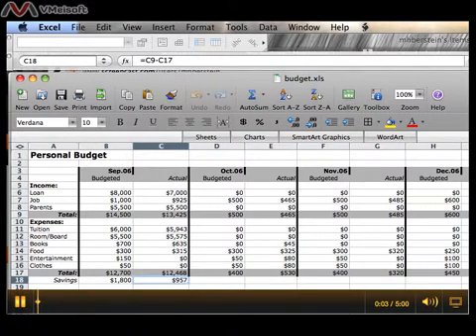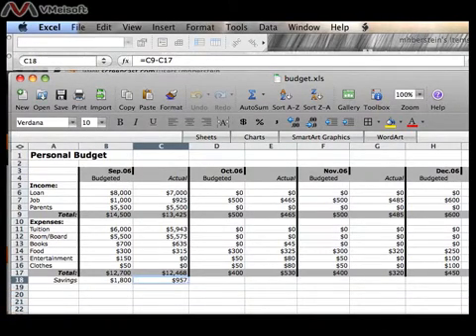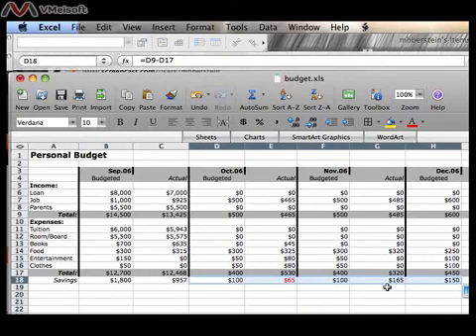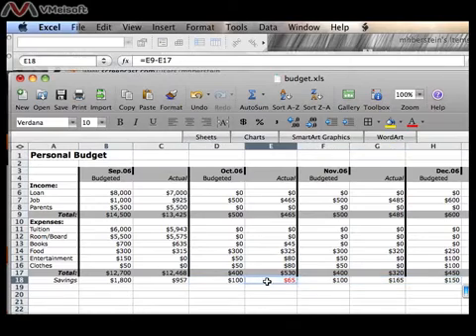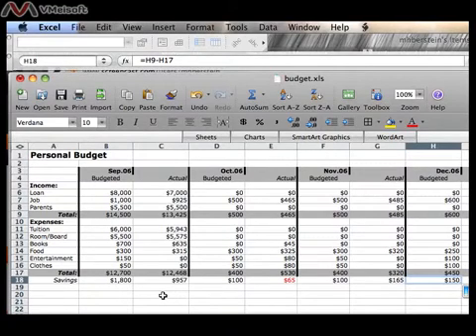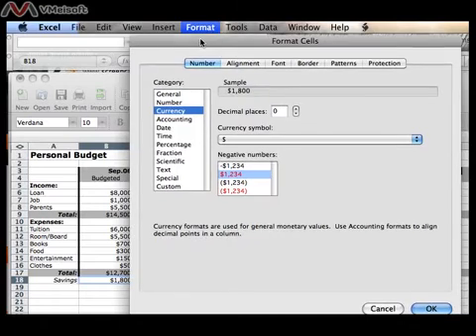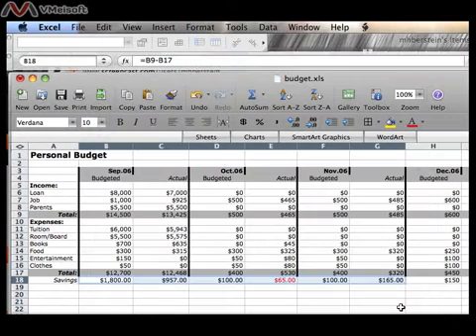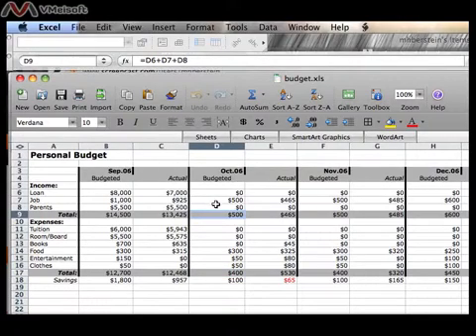excel cell references 2